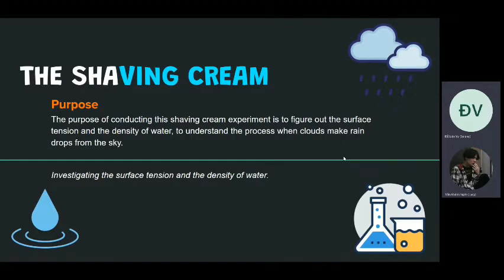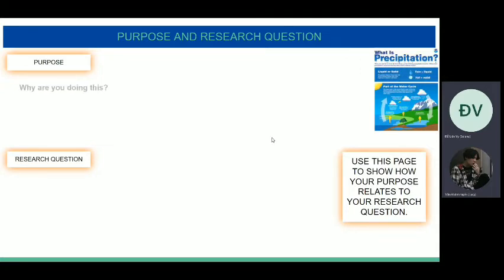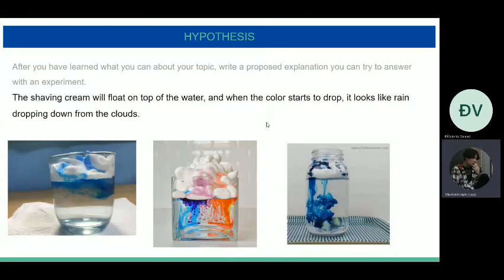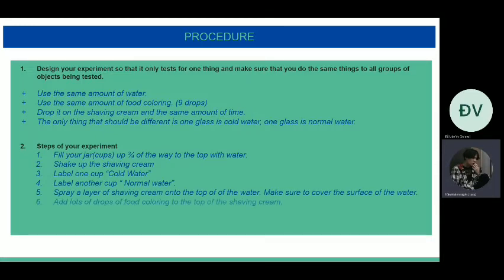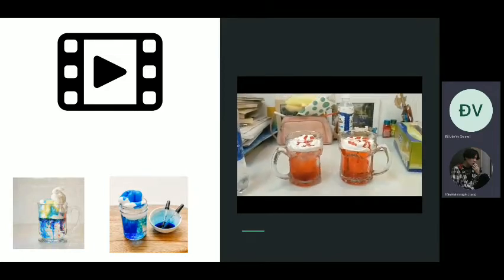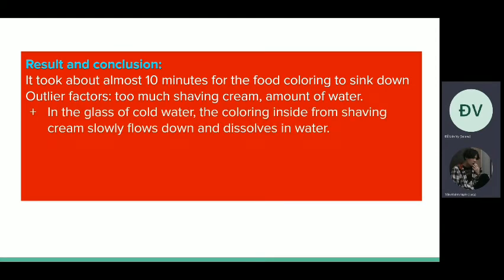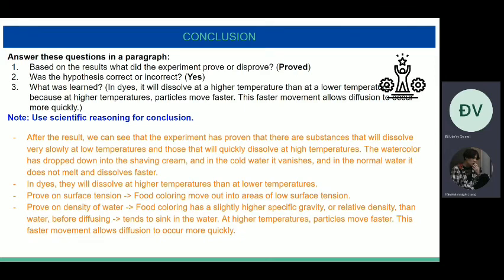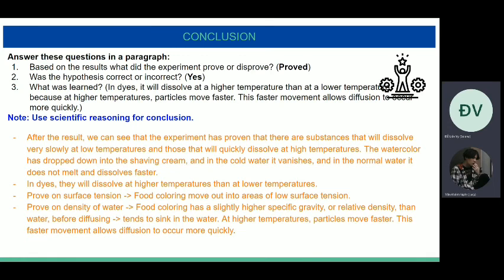9.1 - LienVy, KhanhNgan, BaoLong - THE SHAVING CREAM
A project of Đỗ Liên Vy (Selena), Trần Khánh Ngân (Lucy), Lê Bảo Long (Thomas).
Class: 9.1